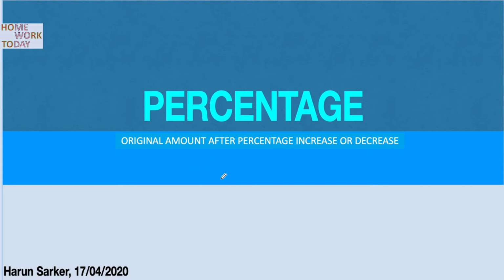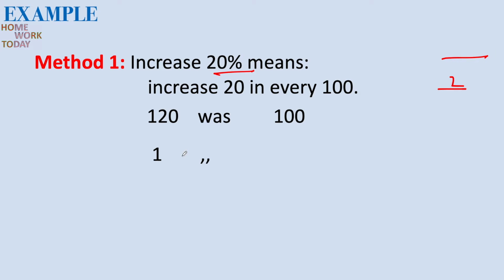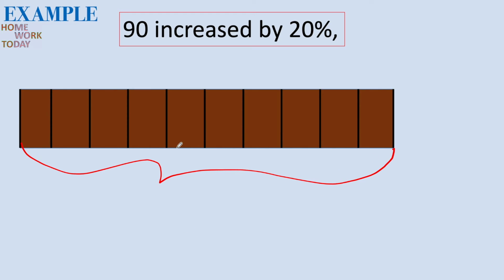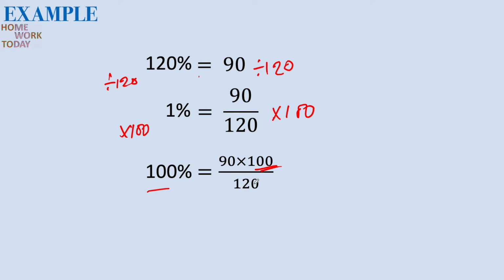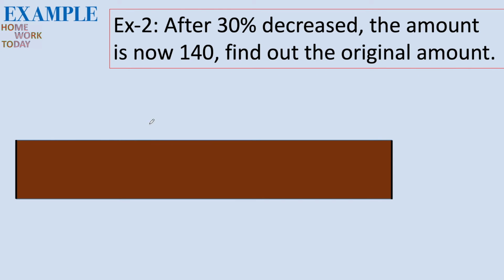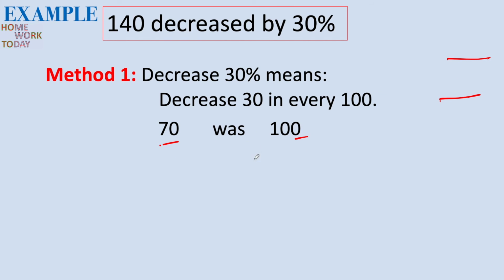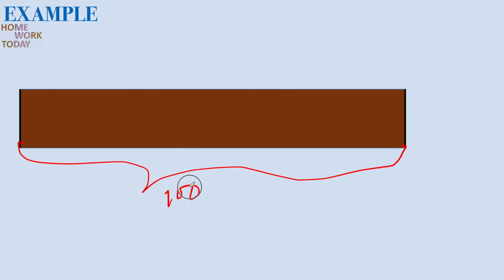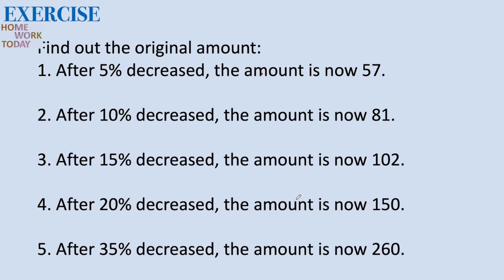percentage part 2 - FINDING ORIGINAL AMOUNT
The basics of percentage - finding original amount after percentage increase or decrease. ( Lesson explained using two different methods)